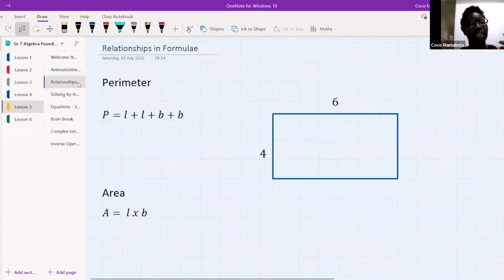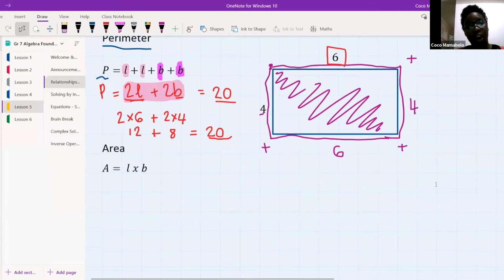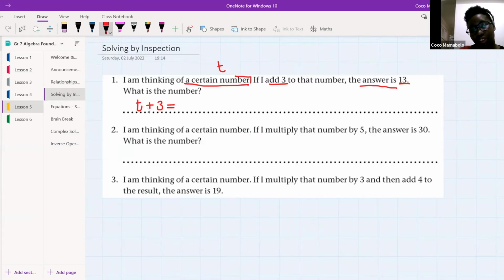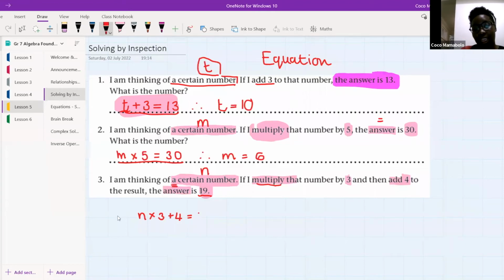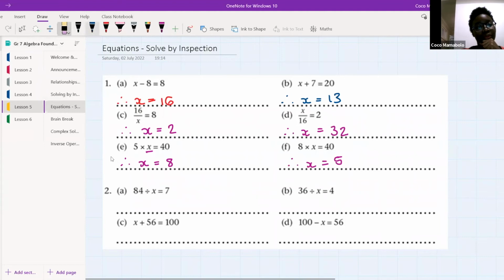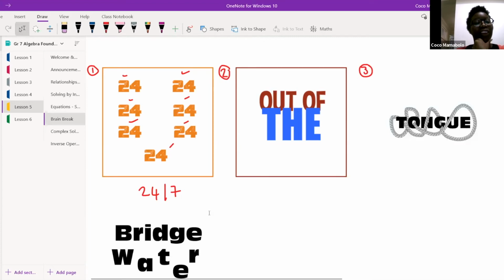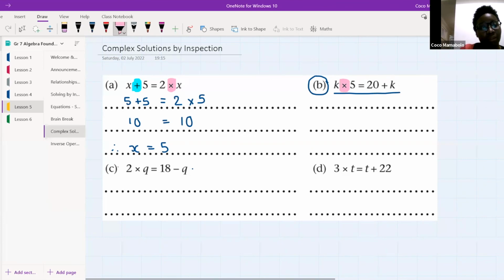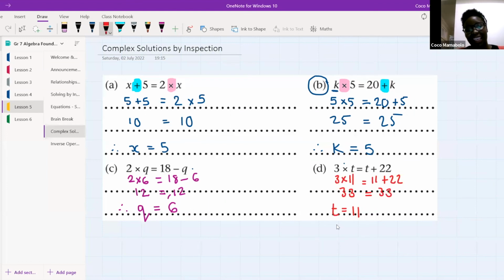Grade 7 - Algebraic Expressions and Equations Foundation (solving complex equations by inspection)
Grade 7 | algebra | expressions | equations | inspection | complex | perimeter | area | solutions |